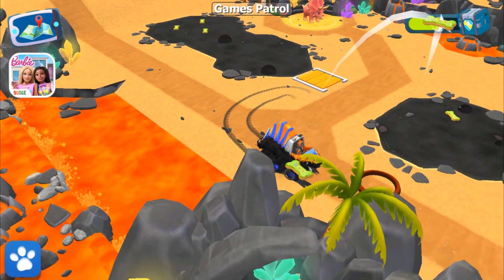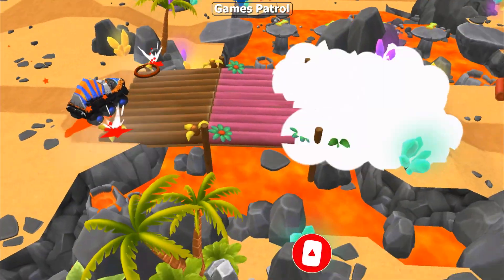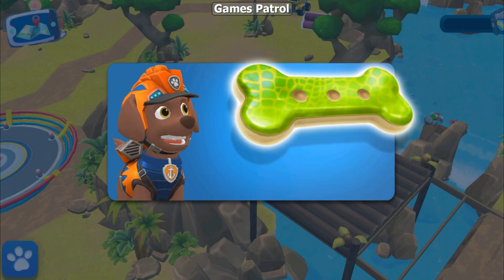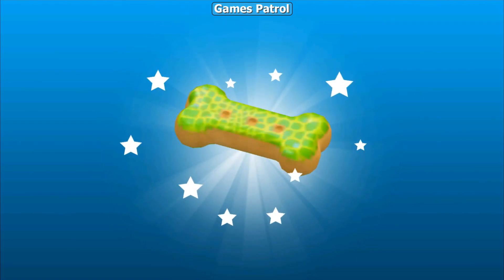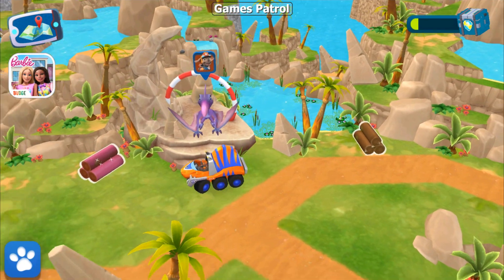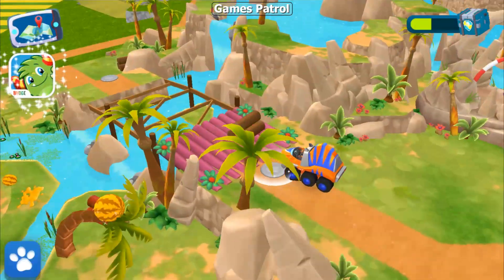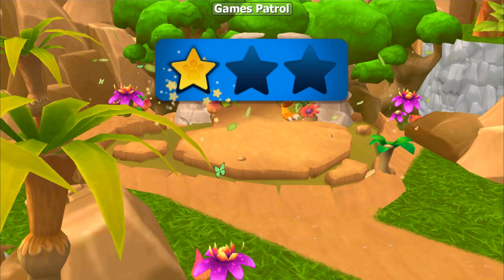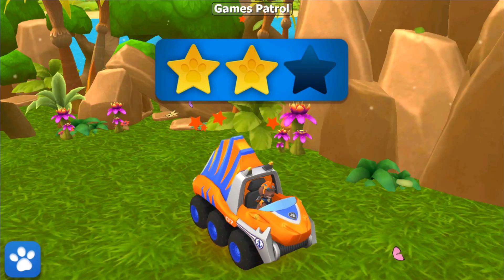PAW Patrol Dino World Rescue - Zuma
Join the adventures of Team PAW Patrol Zuma in Dino World. Puppy must collect power-ups to build new locations as well as pass interesting challenges!